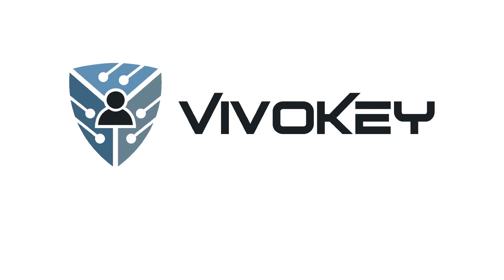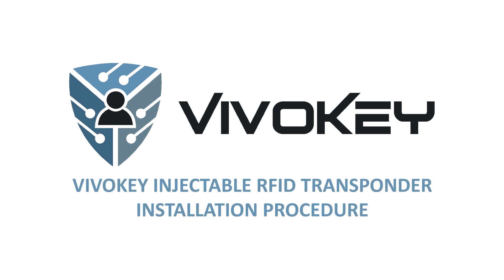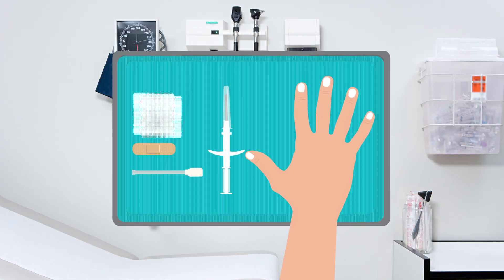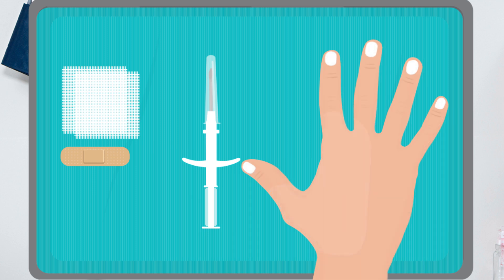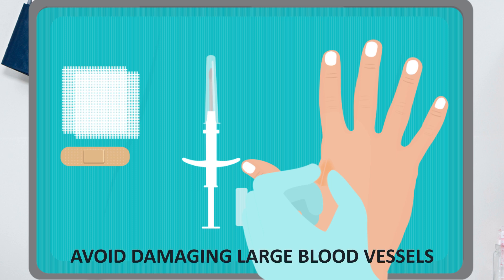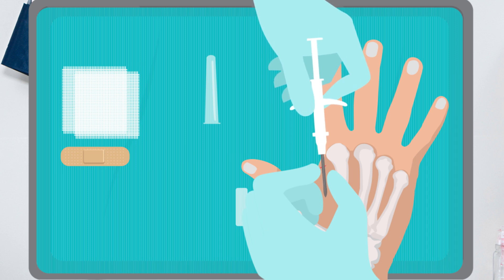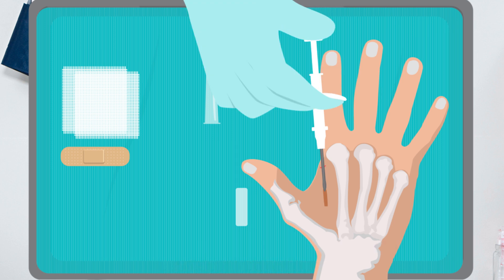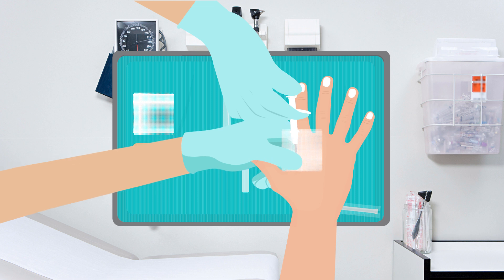VivoKey Spark Professional Installation Procedure Guide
This video guide is meant to inform qualified professionals about the VivoKey Spark injectable transponder installation procedure.